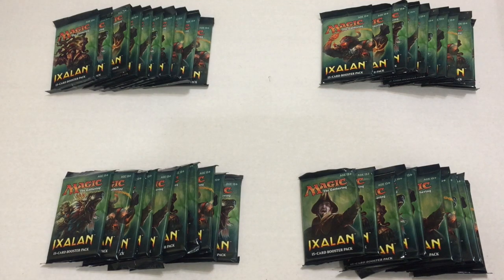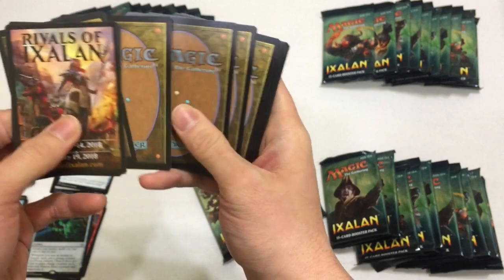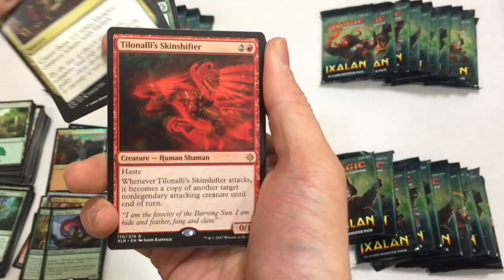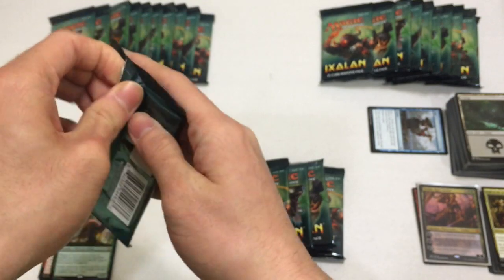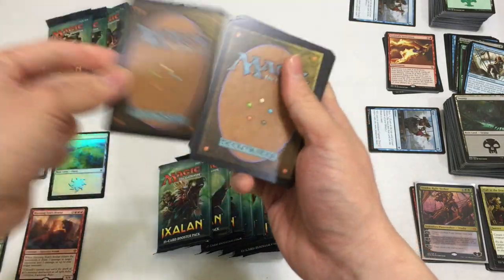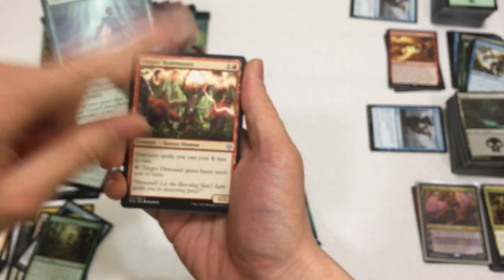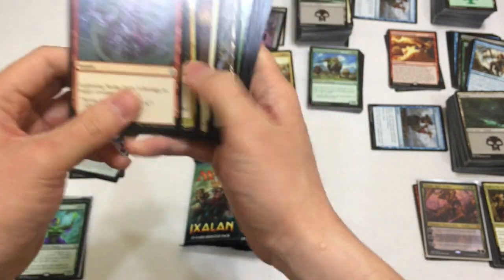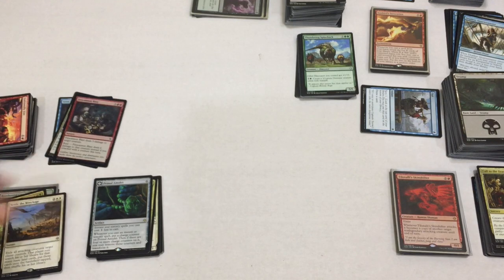MTG MASSIVE Pack Opening x40 Ixalan Booster Packs WotC TCG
Hey everyone! Welcome back to Splash Attack! Today I am doing a MASSIVE Ixalan booster pack opening! Join me in finding out all the cards I pull from this incredible set!

A little about my background in Magic, ever since I was little, I would hear about MTG ever so often. I was never interested in playing or learning how to play it. However, that doesn't change the fact that it has always been apart of my life. Please bare with me as I butcher the names of cards and not know the value of anything. Let's just have fun and enjoy this new experience with me! Cheers!

If you are a well seasoned veteran of MTG, please help me out and lend me your expertise on this opening. I definitely need help on finding out what is good and if you can explain it in Pokemon TCG terms, that would be great as well! (Ex: Oh, that card that you pulled is the equivalent of a full art in Pokemon and that one is the equivalent of a secret rare.) Thank you so much in advance!